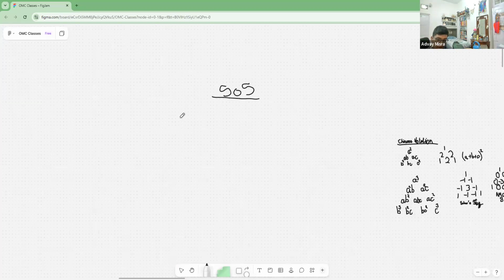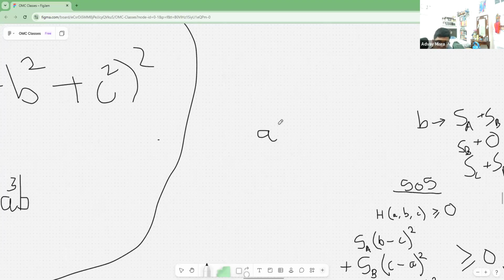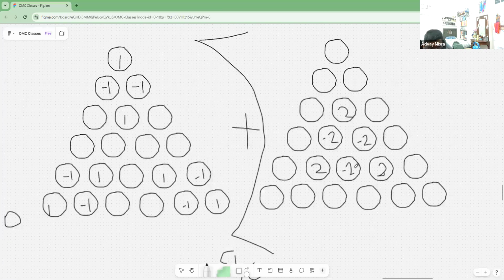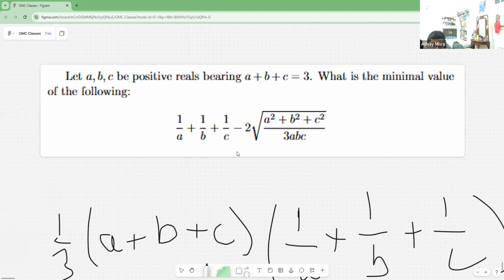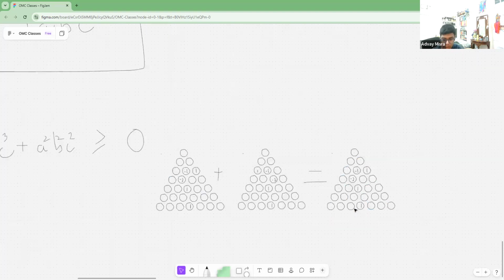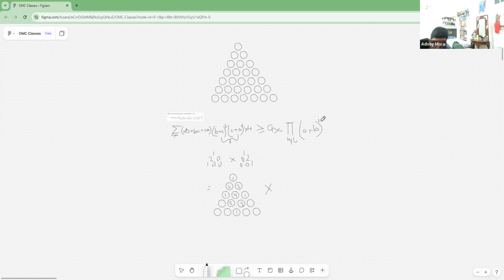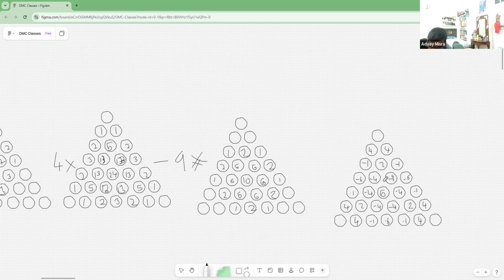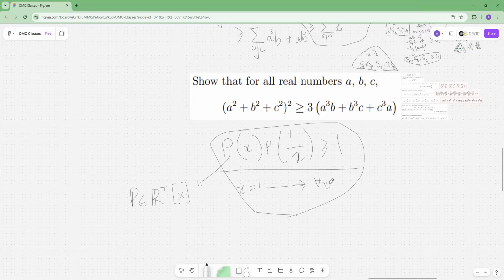Supersums of Square Weights (SOS) and Chinese Inequality Notation by Advay Misra